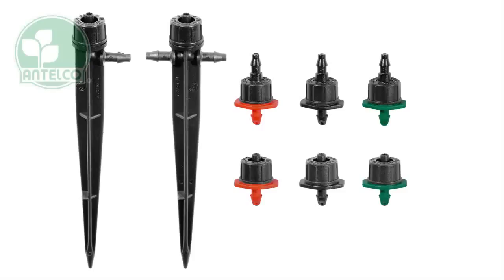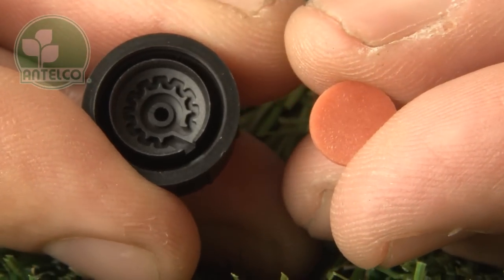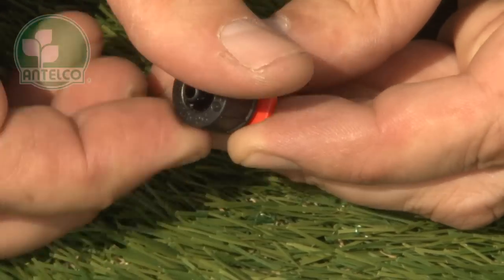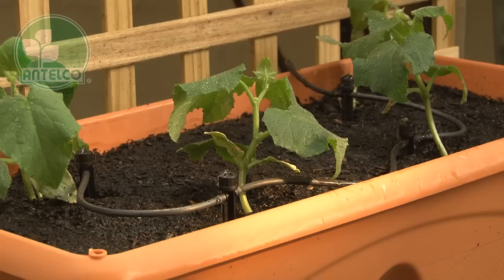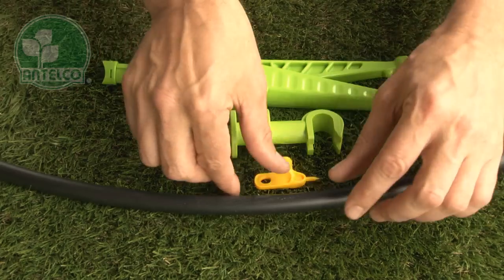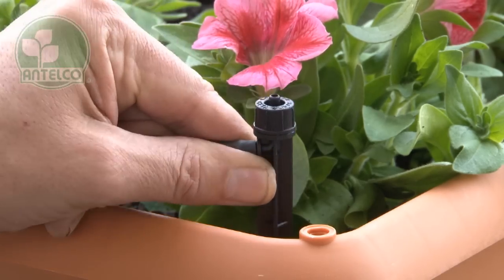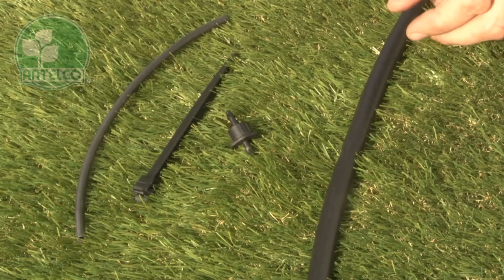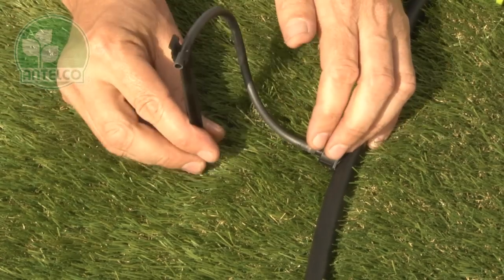Antelco CETA® Pressure Compensating PC Drippers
The Antelco CETA® is a turbulent labyrinth compensating emitter available in three flow rates, being 2, 4 or 8 litres per hour. Bases are colour coded to indicate flow rate. Caps can be removed for inspection and cleaning. CETAs have a self flushing action on shut down, and a pre filter and insect baffle to minimise risk of blockage.The barbed version attaches directly to feeder and supply lines, while the in-line and end-of-line versions anchor the dripper at the plant. The barbed versions are also available with a 3 or 4 mm outlet barb if required.  Recommended operational pressure range is between 100 and 350 kPa (15 to 50 psi).

Applications include pots, planter boxes, balcony watering and landscape applications.